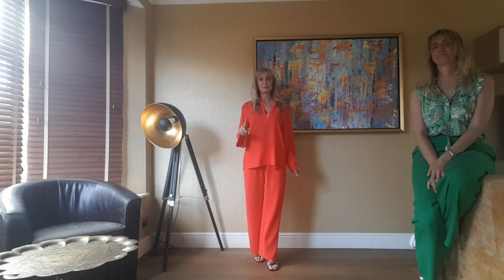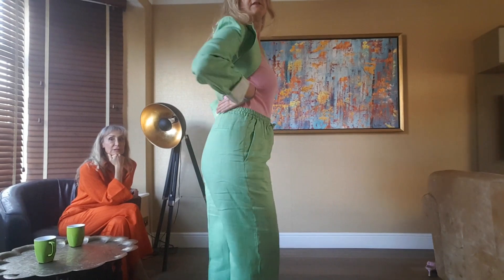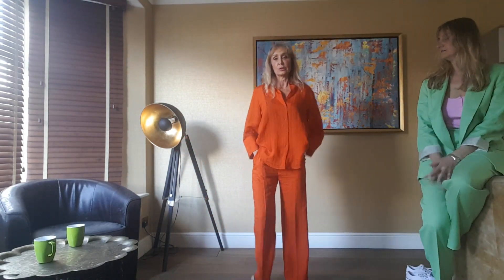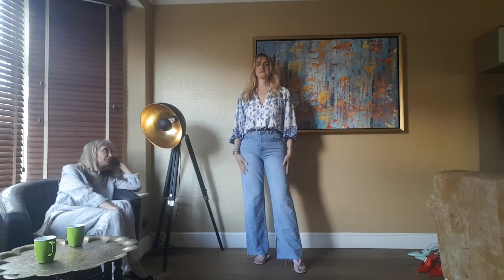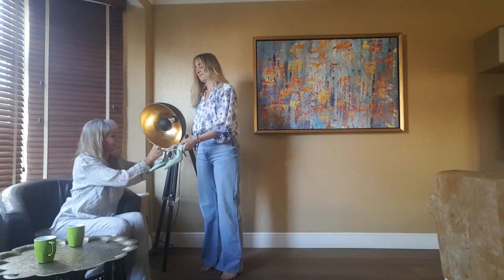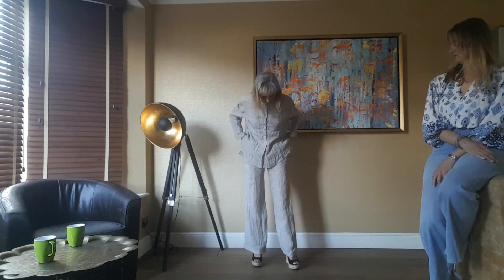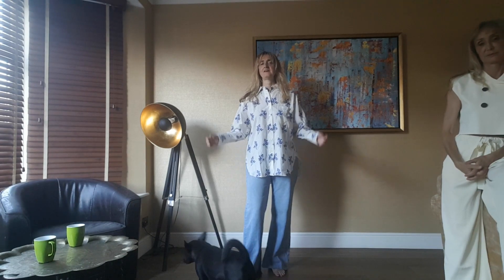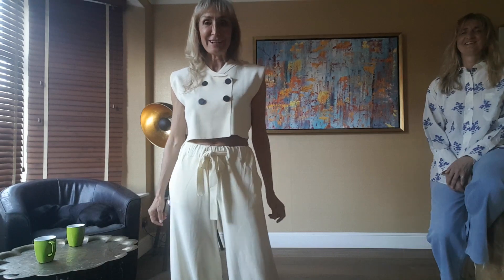Zara Haul Summer Collection 2021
Two of us trying on Zara Summer collection in XS and L